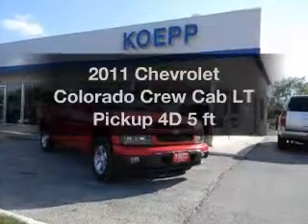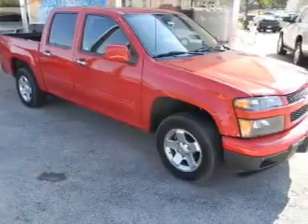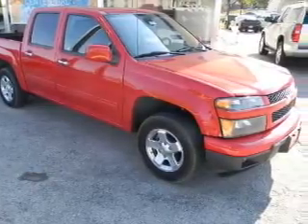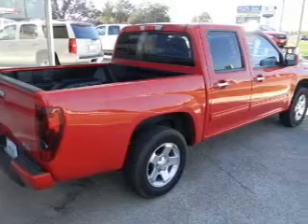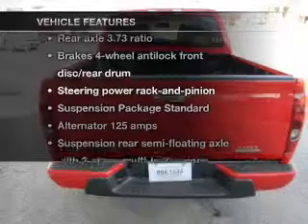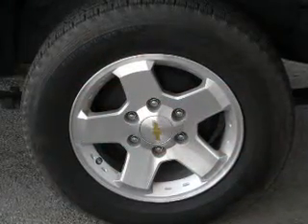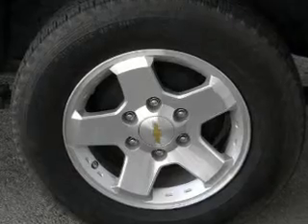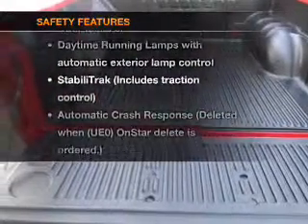2011 Chevrolet Colorado Crew Cab - LA VERNIA TX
Year: 2011
Make: Chevrolet
Model: Colorado Crew Cab
Trim: LT Pickup 4D 5 ft
Engine: 5 cylinder 3.7 Liter
Transmission:
Color: Red
Mileage: 21726
Address:
13221 US HWY W 87